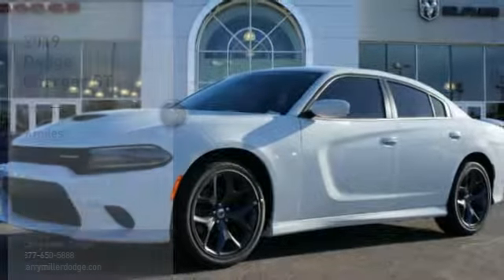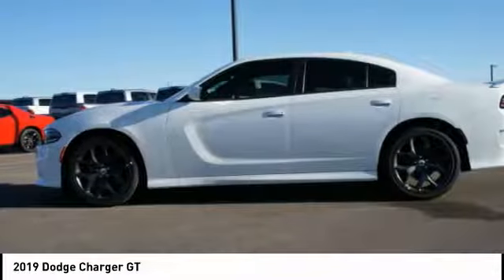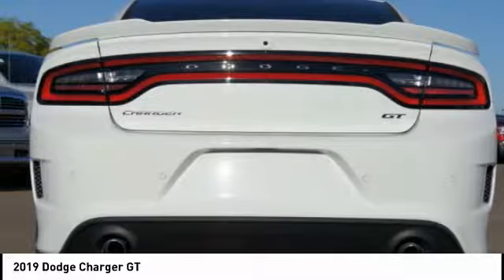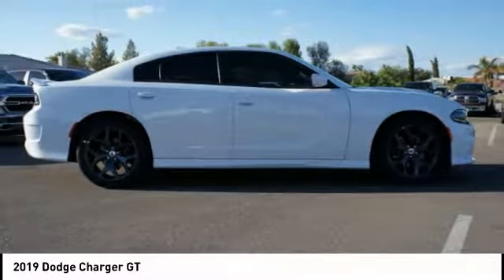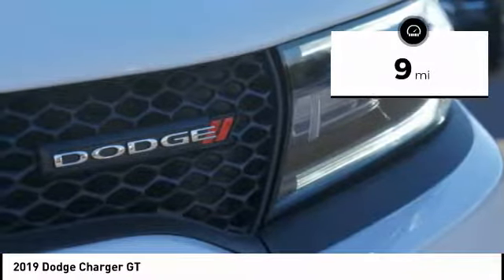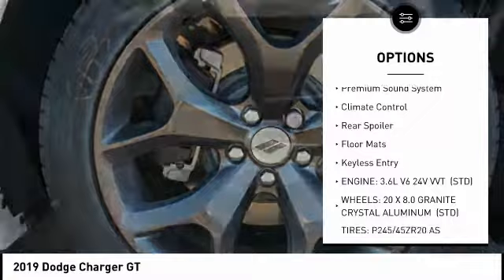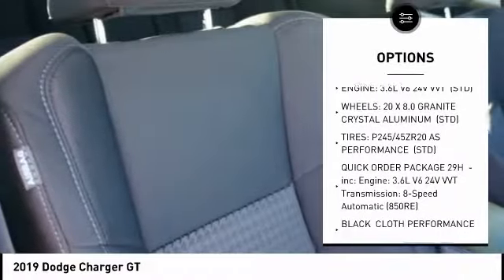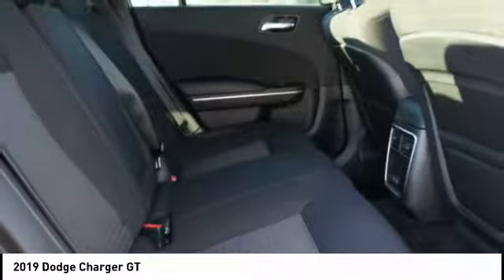2019 Dodge Charger Peoria AZ K1237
2019 Dodge Charger GT

This Dodge Charger delivers a ERB 3.6L V6 24V VVT Engine engine powering this Automatic transmission. WHITE KNUCKLE CLEARCOAT, Window Grid Antenna, Valet Function.*This Dodge Charger Comes Equipped with These Options *Uconnect w/Bluetooth Wireless Phone Connectivity, Trunk Rear Cargo Access, Trip Computer, Tire Specific Low Tire Pressure Warning, Systems Monitor, Streaming Audio, Speed Sensitive Variable Intermittent Wipers w/Heated Jets, Smart Device Integration, Side Impact Beams, Short And Long Arm Front Suspension w/Coil Springs.* Stop By Today *A short visit to Larry H Miller Dodge Peoria located at 8665 West Bell Rd, Peoria, AZ 85382 can get you a trustworthy Charger today!